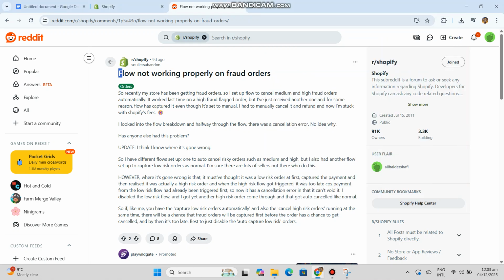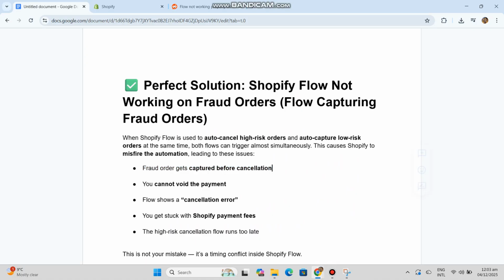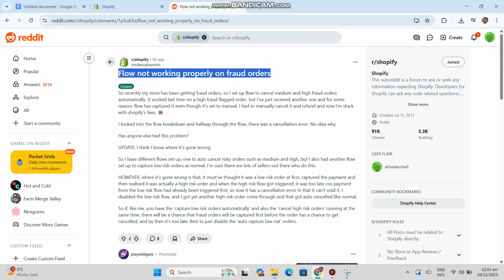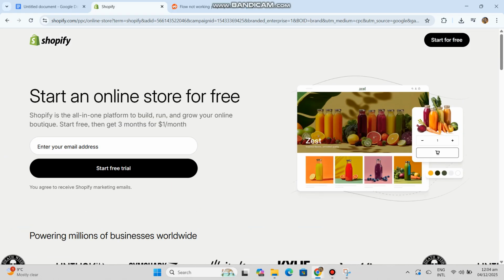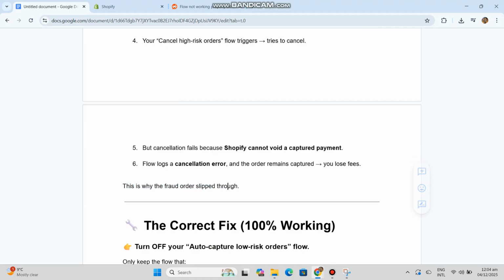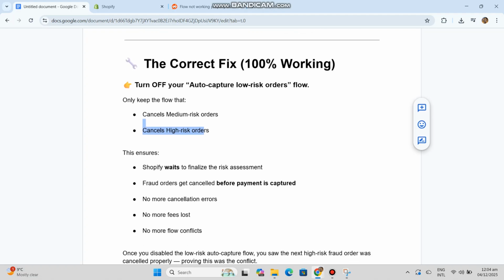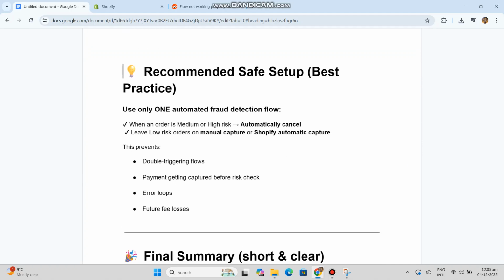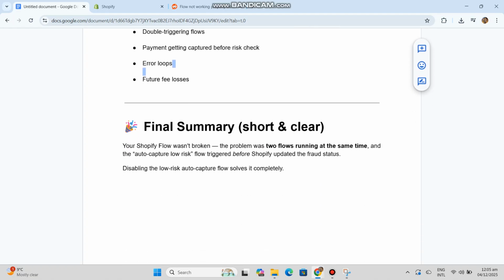Fix Shopify Flow Capturing Fraud Orders | “Couldn’t Cancel Order” Error Solved (100% Working)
Are your Shopify flows capturing high-risk fraud orders before they get cancelled? Getting cancellation errors like “Unable to void payment” or “Cancellation failed”? In this video, I explain exactly why Shopify Flow misfires on fraud orders — and how to fix it permanently.

This problem usually happens when BOTH of these flows are active at the same time:
• Auto-capture low risk orders
• Auto-cancel medium/high risk orders

Shopify sometimes marks an order as low risk for a few seconds, causing the low-risk auto-capture flow to fire first. After the system updates the order to high risk, the cancellation flow triggers — but it’s too late because payment has already been captured.

In this tutorial, I show you the full fix:
• Why Shopify Flow cancels some fraud orders but captures others
• How timing conflicts between flows break the cancellation step
• The correct way to automate fraud detection
• The exact safe flow setup to avoid future fees
• How to ensure high-risk orders are cancelled BEFORE payment is captured
• Why disabling the low-risk auto-capture flow solves the issue fully

Follow these steps to stop fraud orders immediately, avoid Shopify fees, and make your flows work perfectly again.

Shopify fraud order fix, Shopify flow not cancelling orders, Shopify flow error, Shopify auto capture issue, Shopify high risk order problem, Shopify fraud detection failing, Shopify automatically capturing fraud orders, Shopify order cancellation error, Shopify cancel high risk orders, Shopify ecommerce automation fix

👍 LIKE if this solved your problem
💬 COMMENT any issues